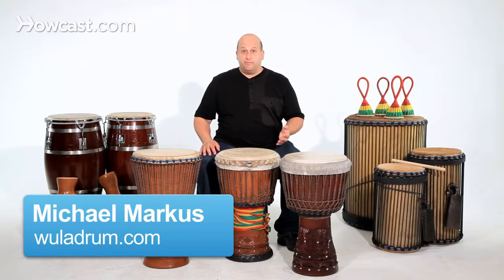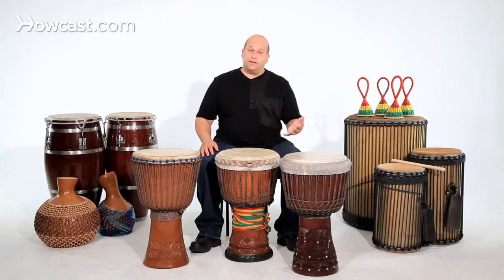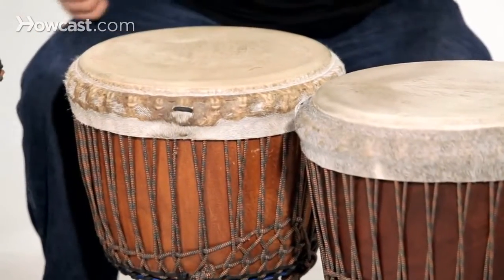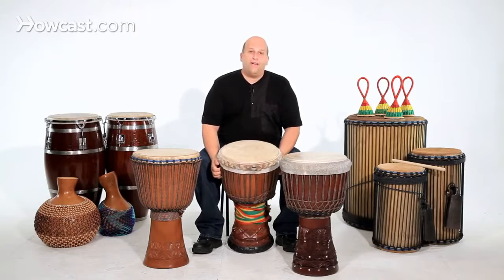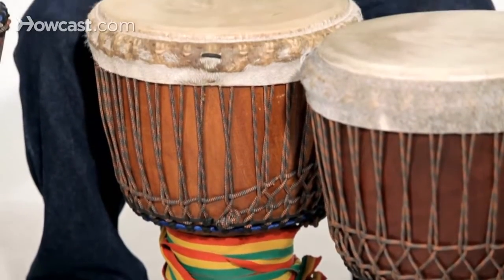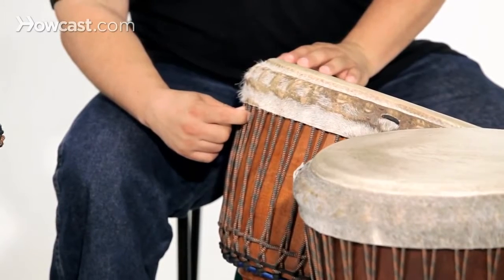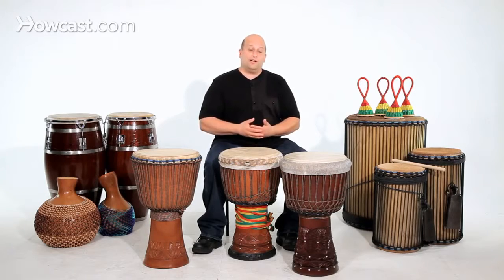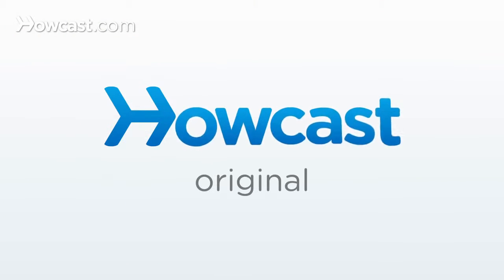How to Pick a Djembe Drum African Drums